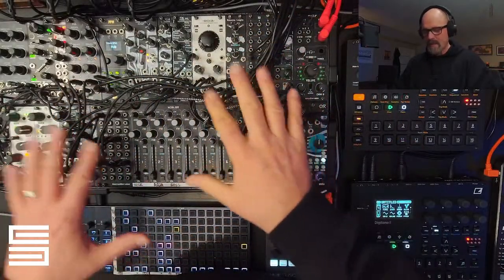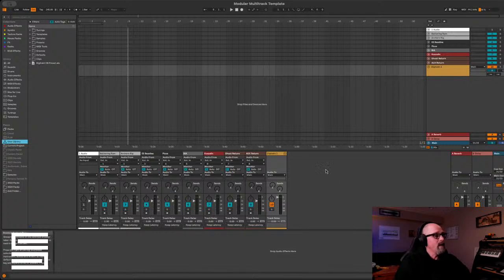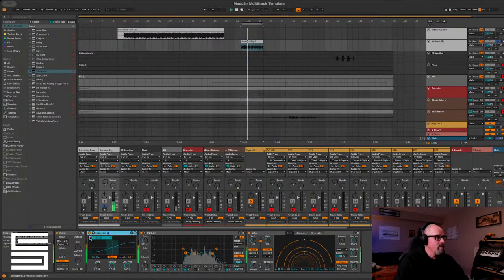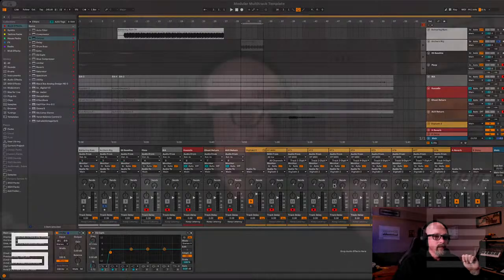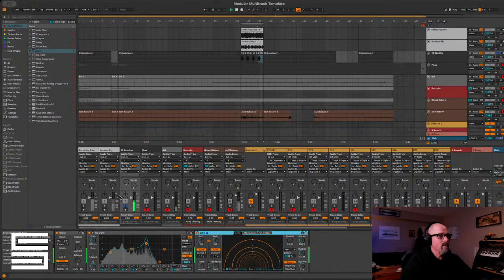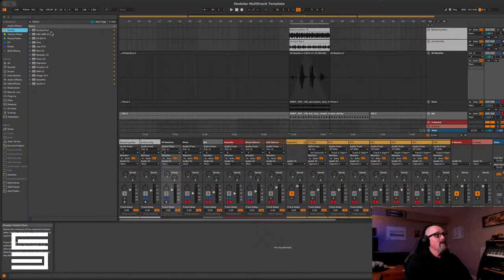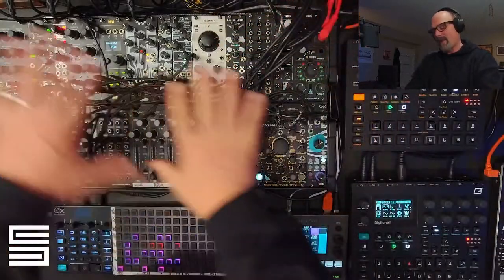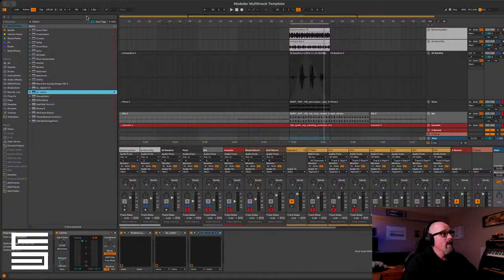Multitracking Hardware in Ableton Live: Studio Live Stream